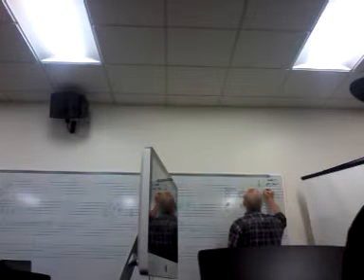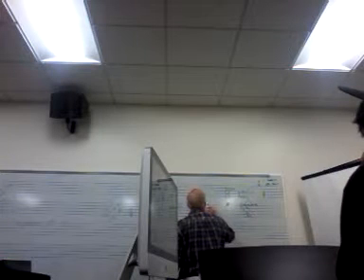Theory I Sept 28 2011